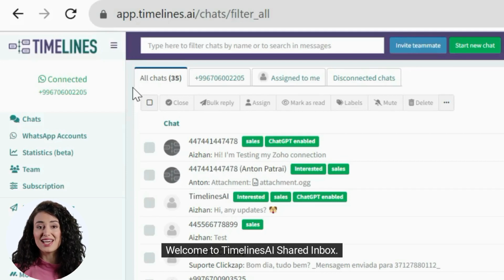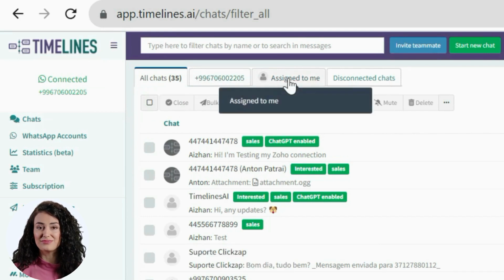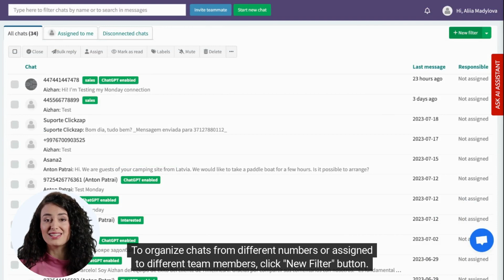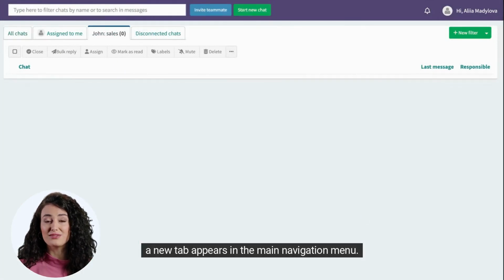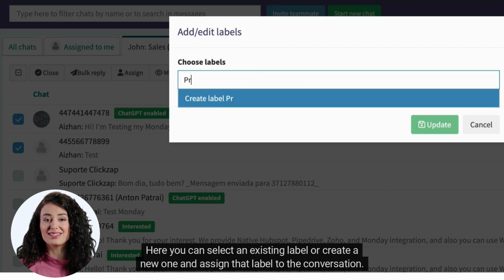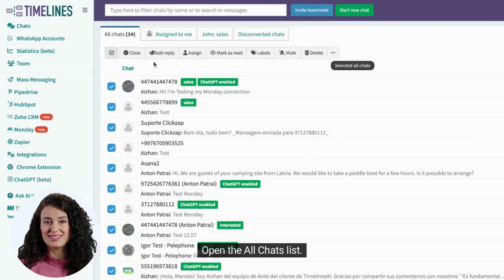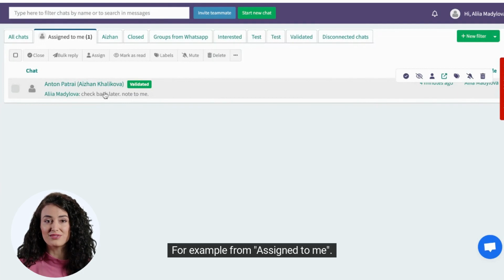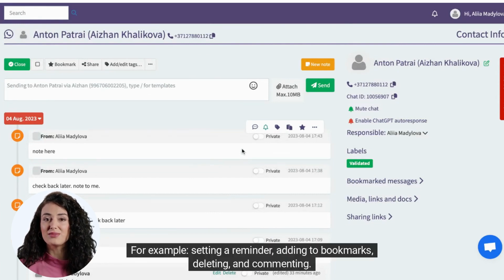WhatsApp Shared Inbox Setup Guide - Complete Tutorial with TimelinesAI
Complete guide to Shared Inbox with TimelinesAI. Learn how to shared inbox WhatsApp conversations, manage team collaboration, and automate workflows. Step-by...